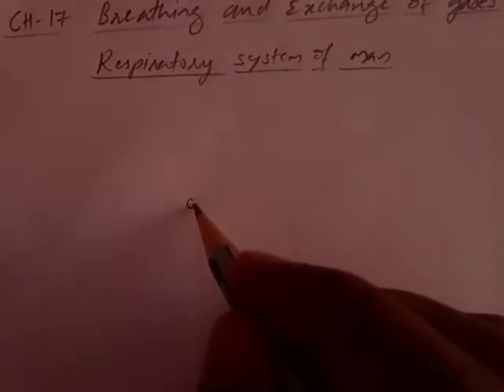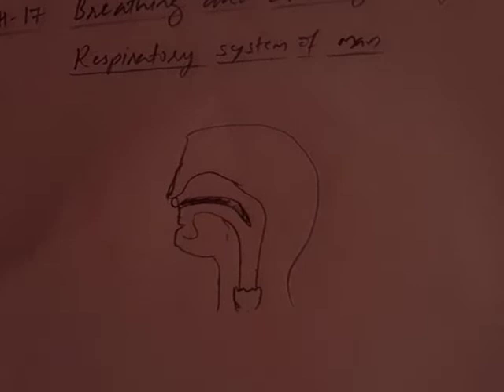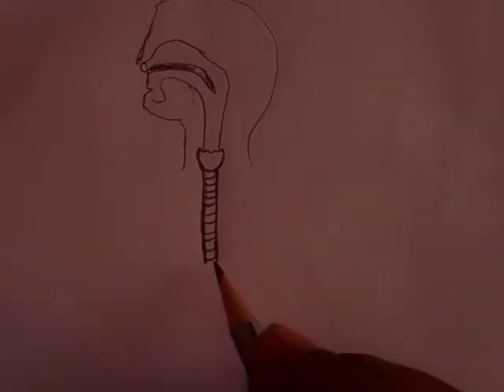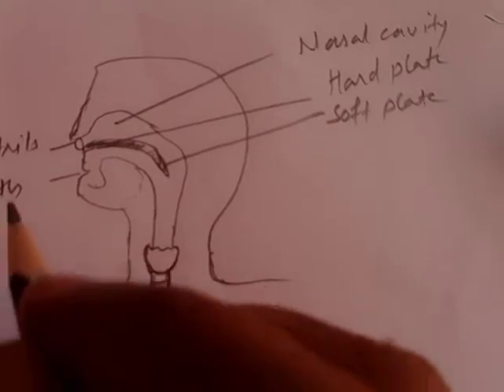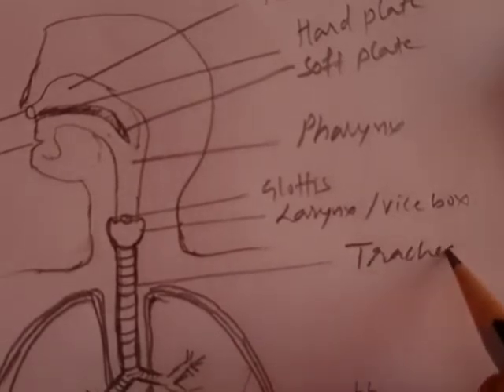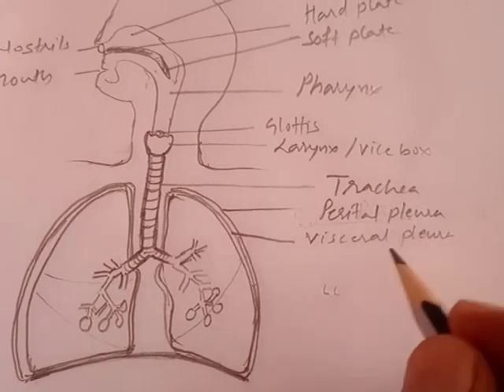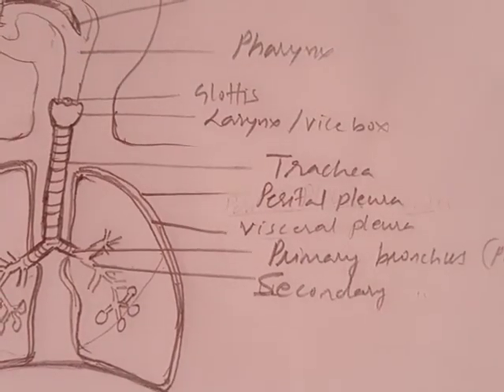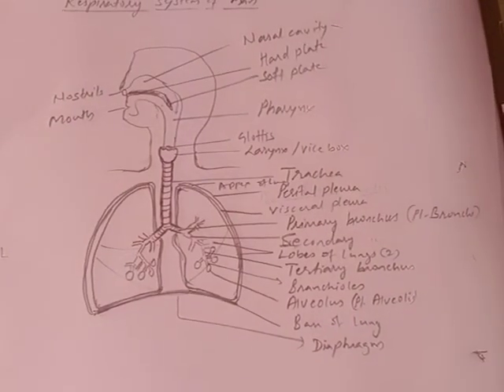Human respiratory system pu1